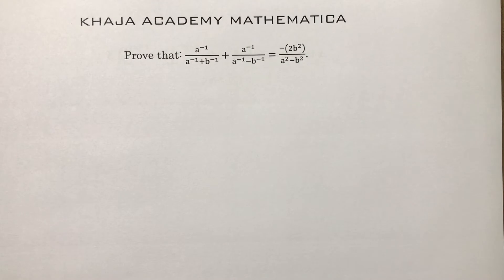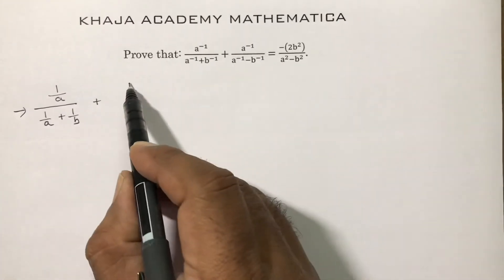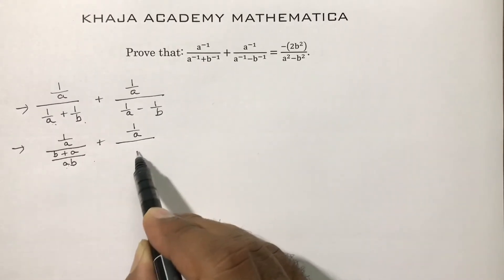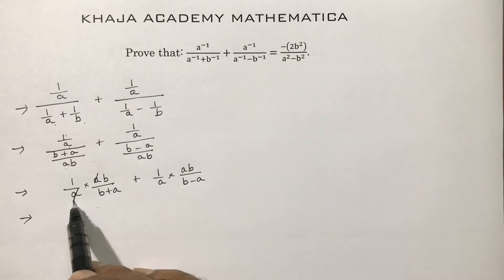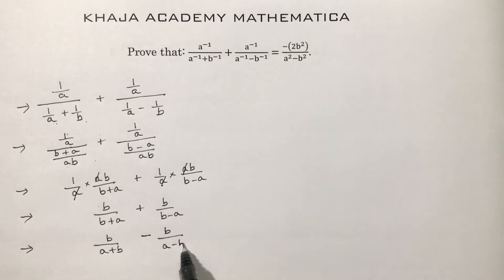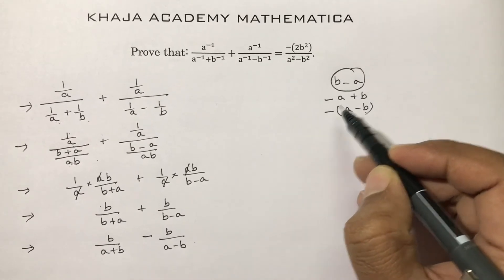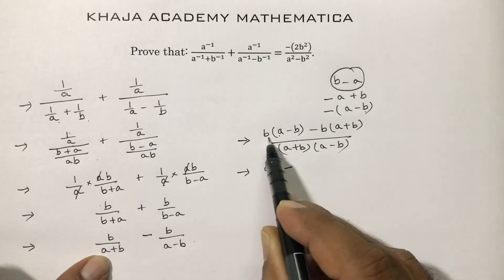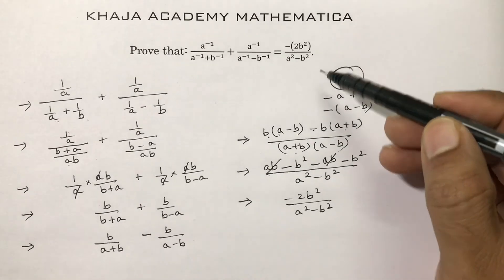CLASS-09 REAL NUMBERS Prove a^(-1)/(a^(-1)+b^(-1) )+a^(-1)/(a^(-1)-b^(-1) )=(-(2b^2 ))/(a^2-b^2 )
CLASS-09
REAL NUMBERS
IMPORTANT PROBLEM
  Prove that
 a^(-1)/(a^(-1)+b^(-1) )+a^(-1)/(a^(-1)-b^(-1) )=(-(2b^2 ))/(a^2-b^2 ) @khajaacademymathematica1729